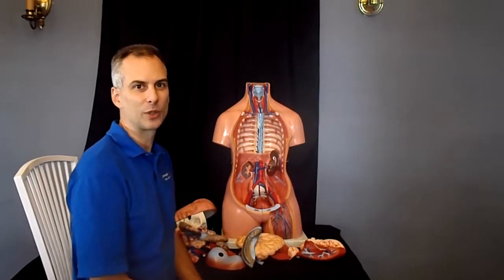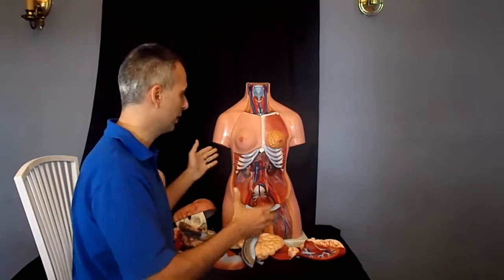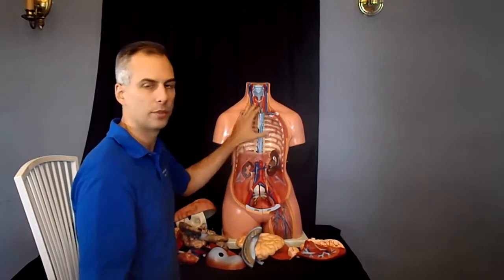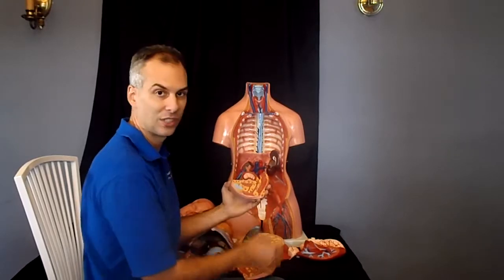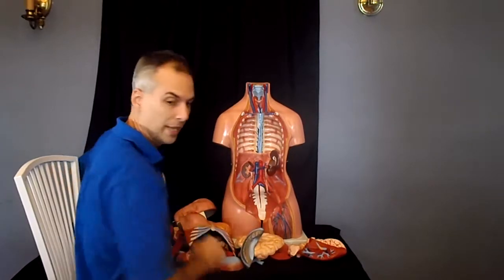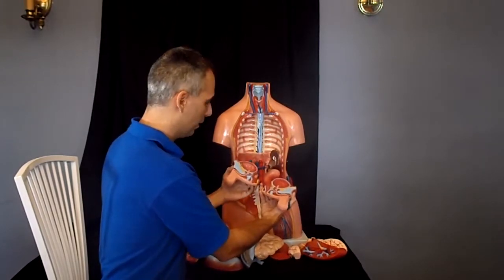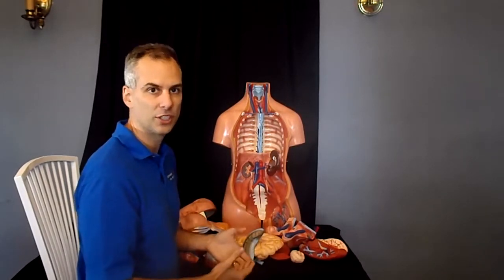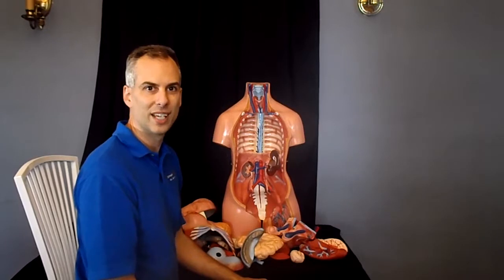Full-size human anatomy model, part 2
This is Part 2 of a video walk-through of Cornerstone Educational Supply's forthcoming full-sized human anatomy model, available for preorders now through January 31, 2017.

This introduces the male and female anatomical components, while part 1 introduced the other parts of the model. You can preorder this model here: